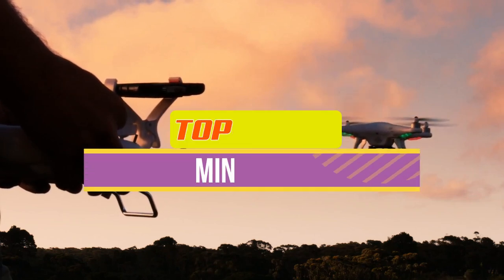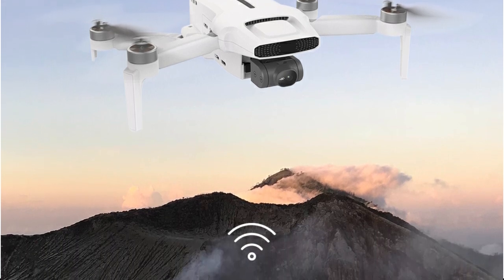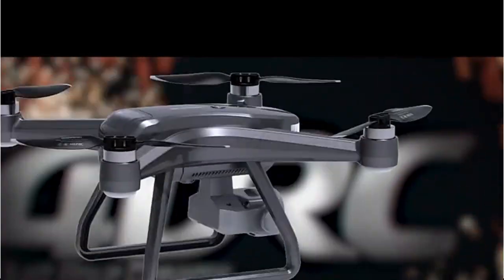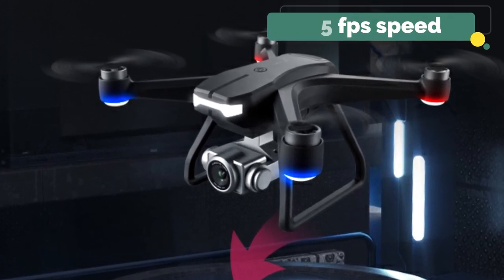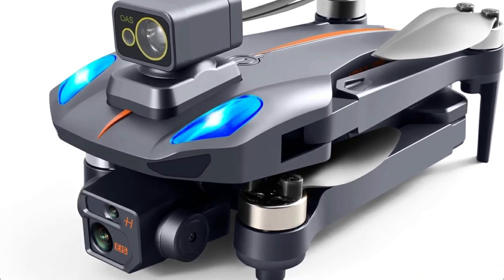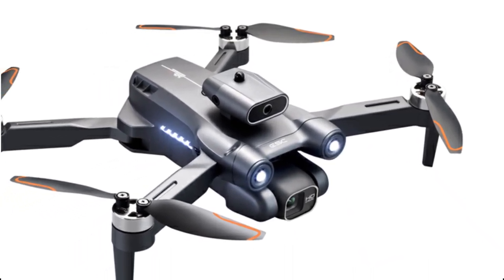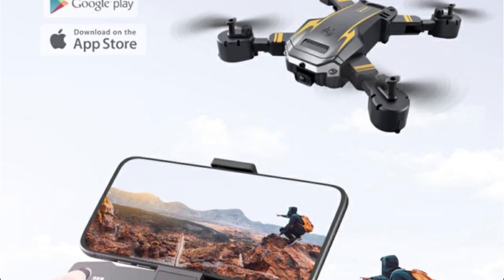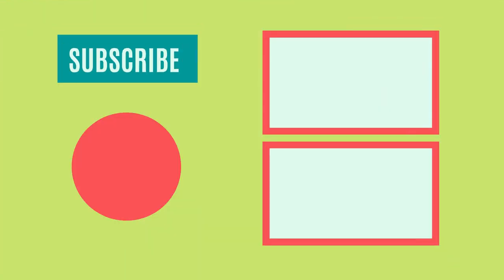Top 5 Best Mini Drones for Aerial Photography and Fun Flying On Aliexpress 2023 (Buying Guide)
00:00​ Intro
1️⃣
00:19 FIMI X8 Mini Drone with camera 4k.

2️⃣
01:13 New F11 PRO GPS RC Drone 4K Dual HD Camera.

3️⃣
02:11 New 1.2 K911 MAX GPS Drone.

4️⃣
03:01 New S1S Mini Drone 4k Profesional 8K HD Camera.

5️⃣
03:53 Lenovo G6Pro 8K Drone 4K 5G GPS.

The best drones make it simple to capture cinematic stills and video from the sky. With high-resolution sensors and automated safety features, the top options let you get airborne easily, giving you access to aerial angles previously reserved for helicopter passengers. For this reason, drones have become the tool of choice for countless filmmakers and photographers.